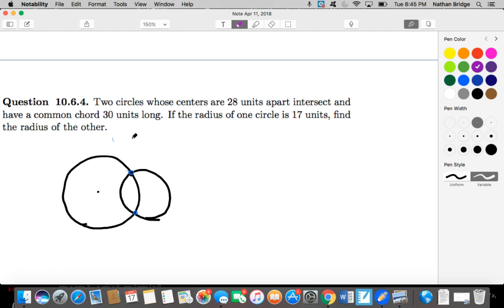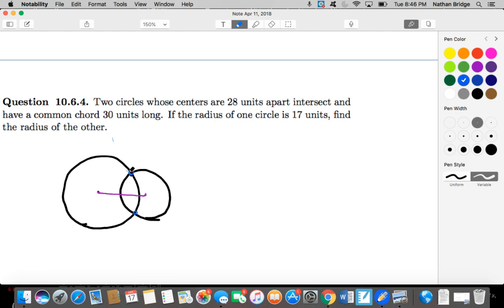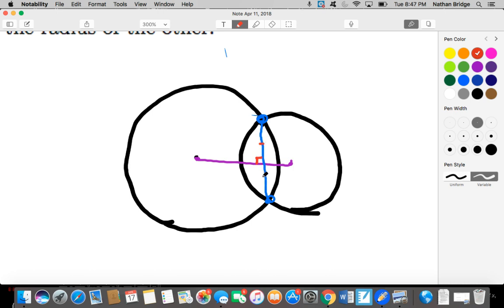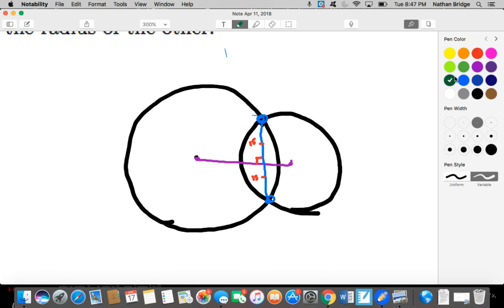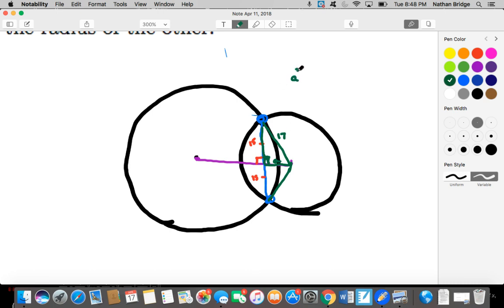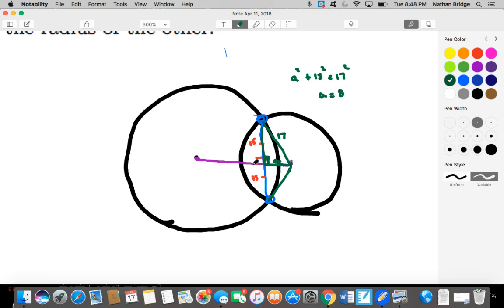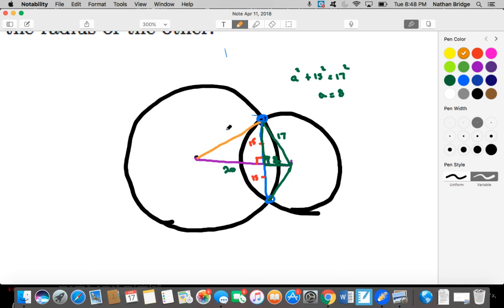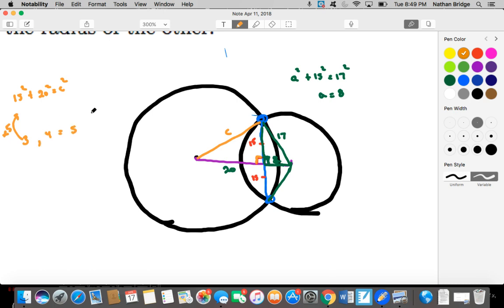10.6.4 Circles Share Chord